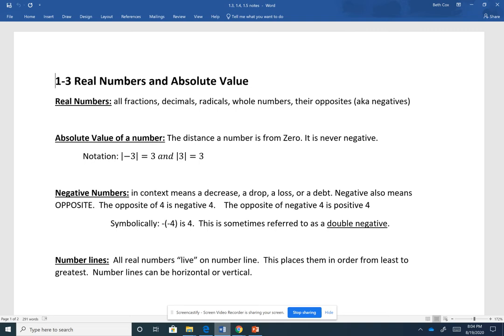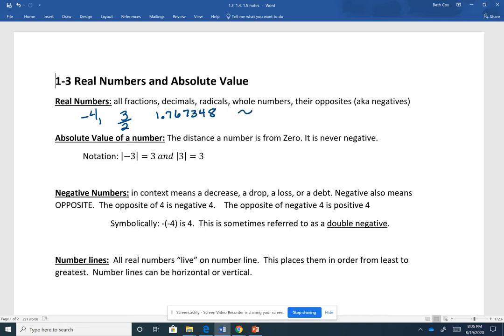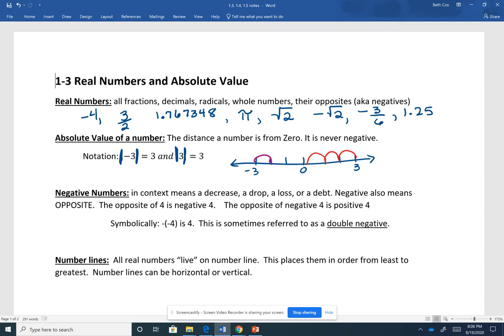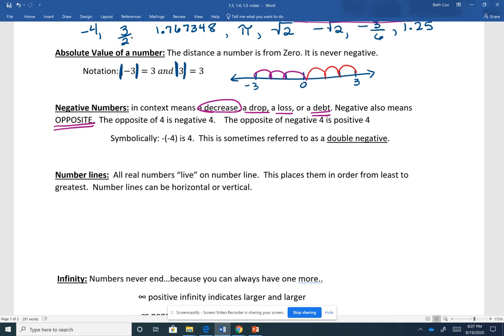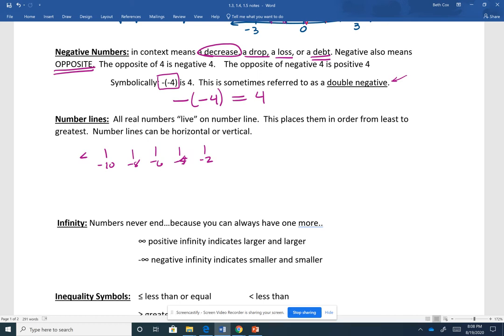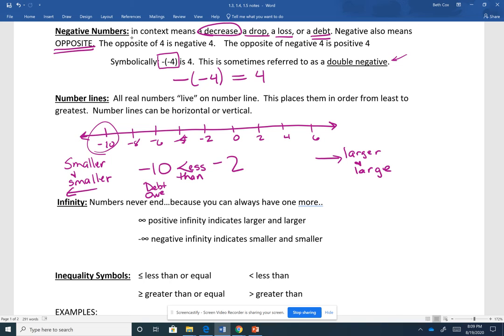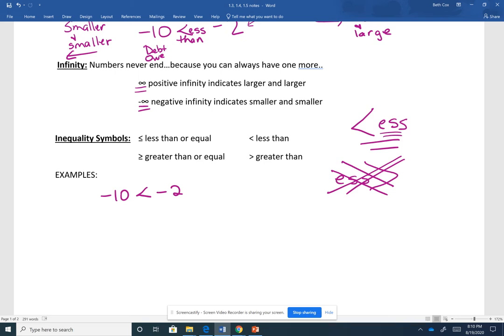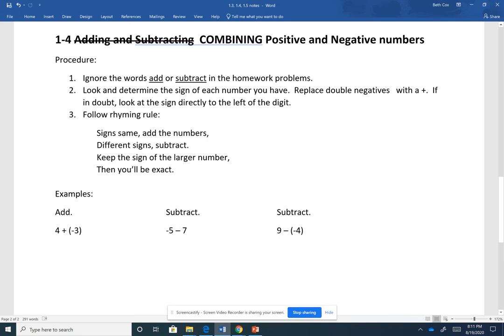MTH 098 1.3, 1.4, 1.5 Real Numbers 1/2